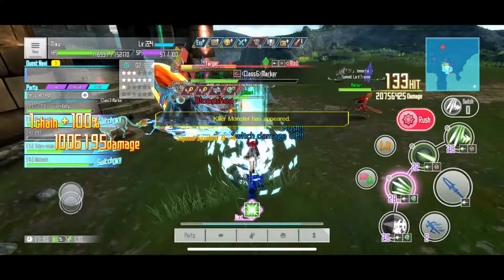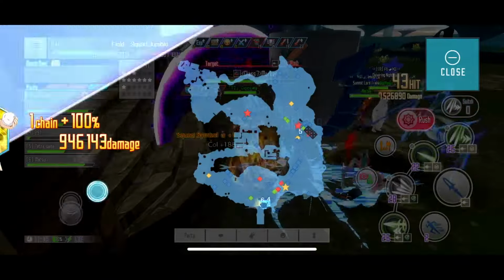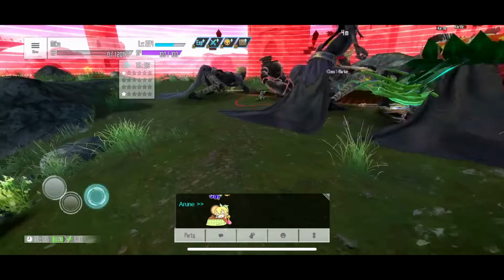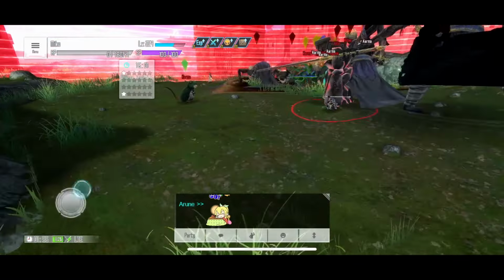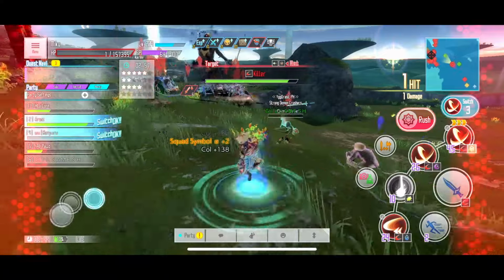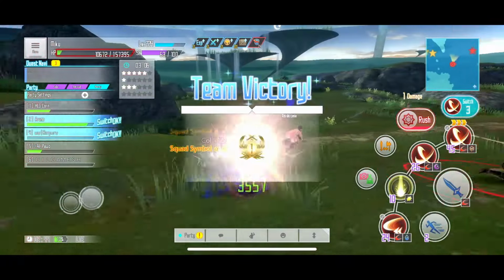[SAOIF] How To Win In Squad Jumble | Squad Jumble Guide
This is a guide on how to win a Squad Jumble game. I will put a timestamp in the video so you can just jump to the chapter you are more interested in.

Please enjoy :D

Time Stamp:
0:00 Intro
1:20 Step 1
2:20 Step 2
2:40 Strategy 1
7:00 Strategy 2
9:40 Watching My Game